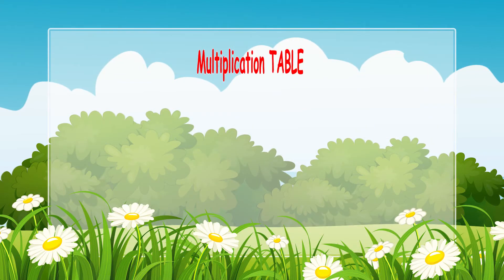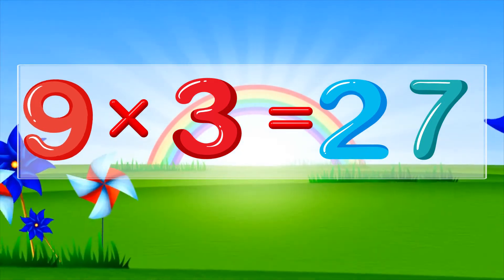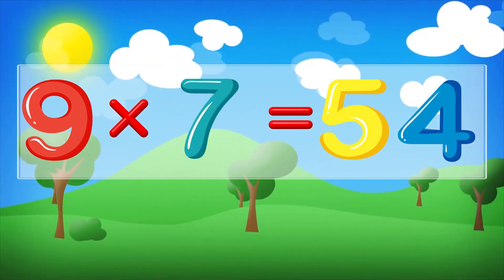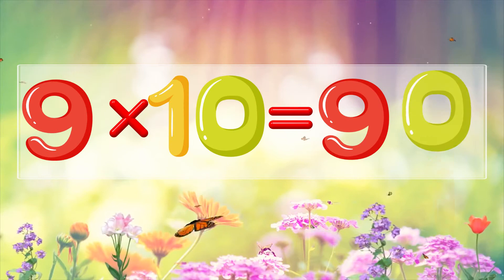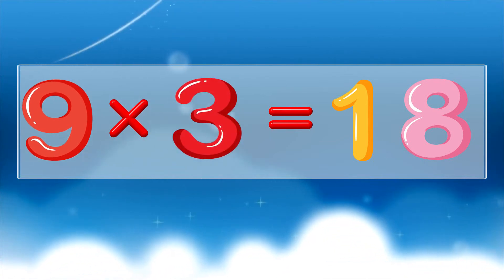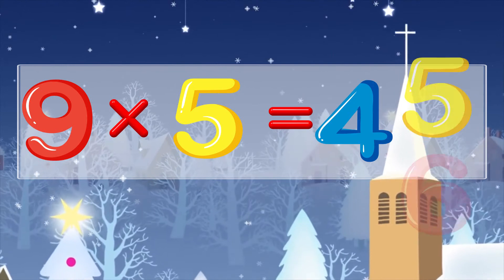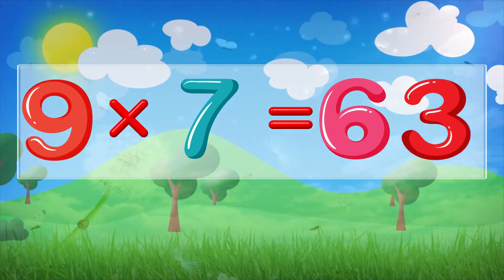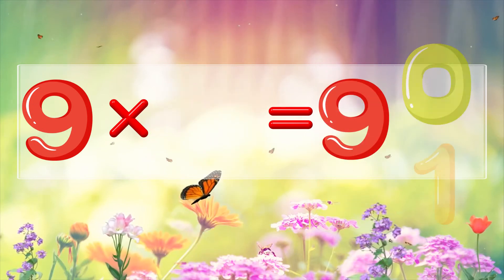9 TIMES TABLE SONG. Learning multiplication table. YarMin St.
You can easy learn 9 times table with our  multiplication songs! Just sig and have fun.

Likee: nenashevse